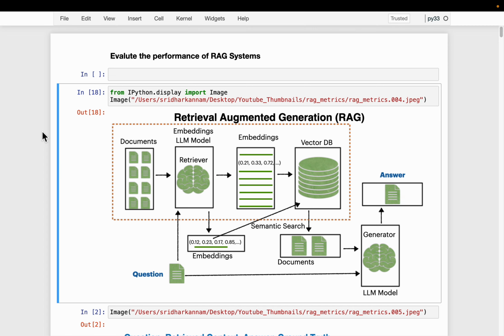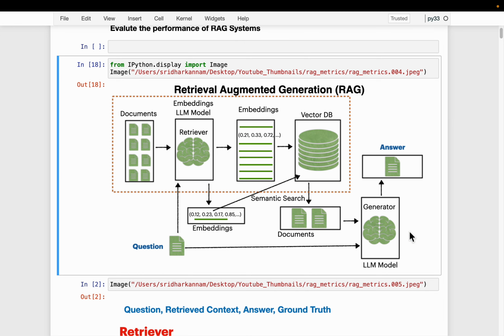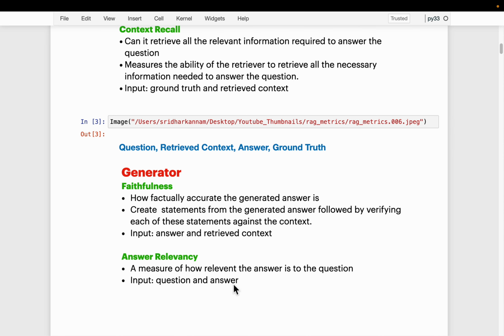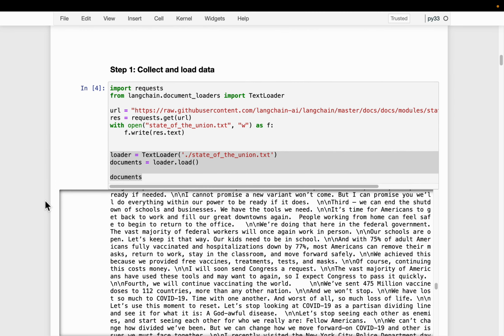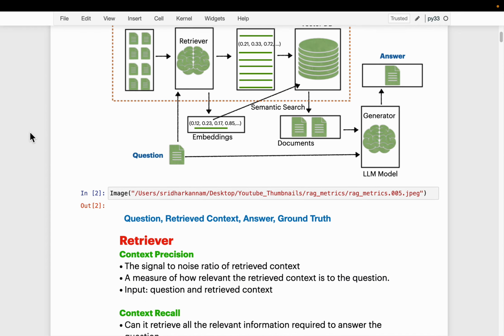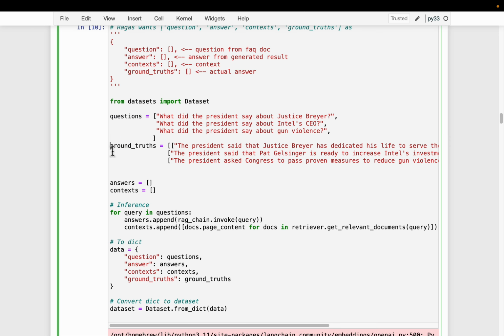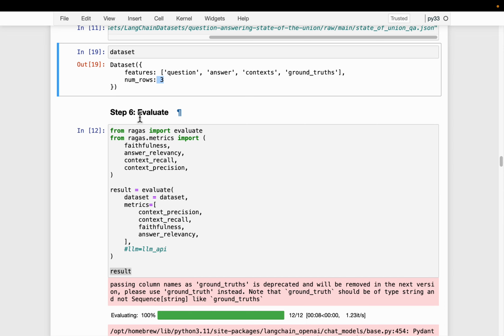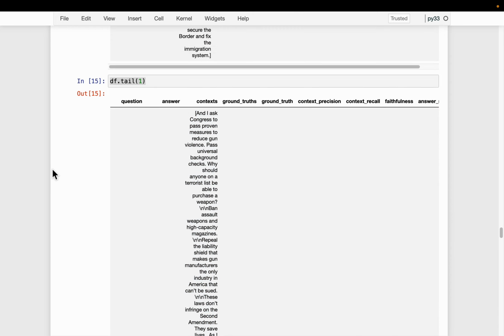Evaluate RAG Systems